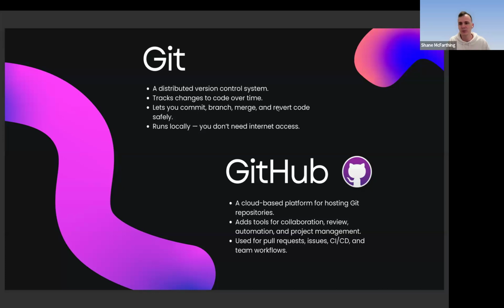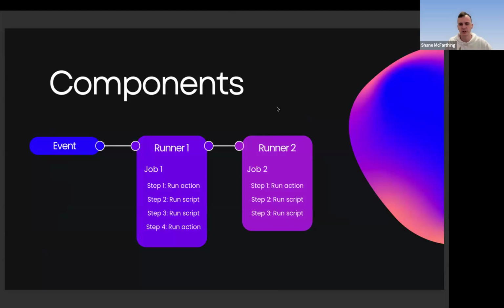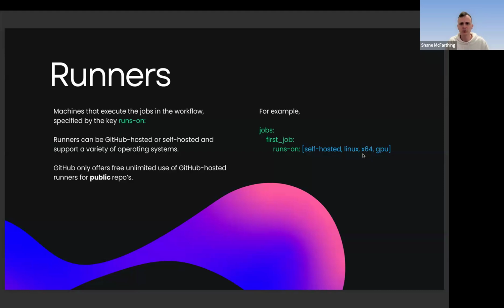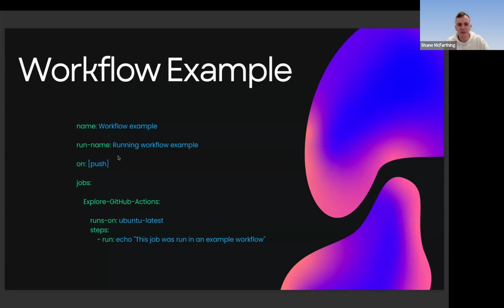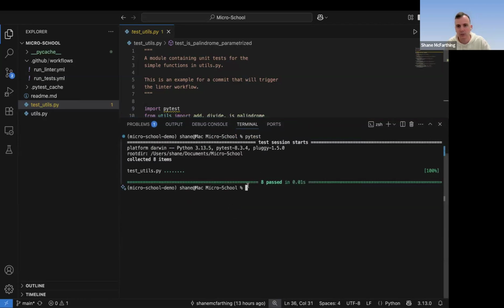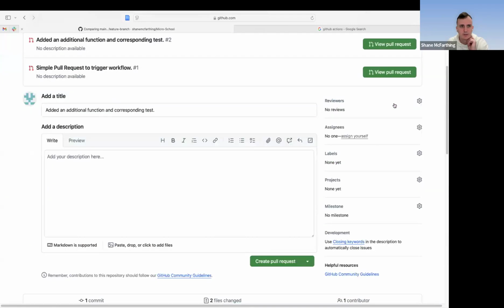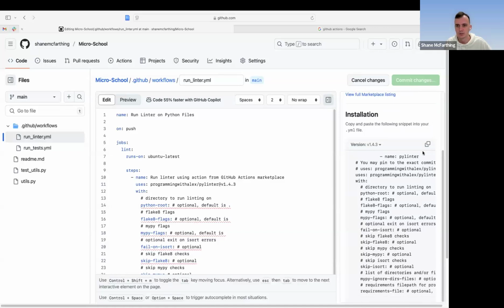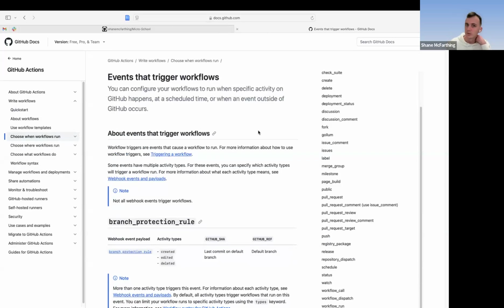2025-06-13 - NITheCS Micro-school: 'Introduction to GitHub Actions' by Shane McFarthing (SU)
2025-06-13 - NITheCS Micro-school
Introduction to GitHub Actions
Shane McFarthing
(Stellenbosch University)

ABSTRACT:
This micro-school introduces participants to GitHub Actions, a powerful automation feature built into GitHub that enables you to streamline your development workflow. Aimed at those who are already familiar with Git and GitHub, this session focuses on how to use GitHub Actions to automatically run tasks like testing, linting, and building your code whenever you make changes to a repository. Through live demonstrations and hands-on examples, you’ll learn how to write simple workflow files in YAML, understand what triggers them, and use both built-in and community-contributed actions. By the end of the session, you'll be equipped with practical skills to automate common development tasks, helping you write better code, catch mistakes early, and save time. Whether you're working on coursework, personal projects, or collaborative development, GitHub Actions will give you a strong foundation in modern software practices.

PREREQUISITE TO ATTEND:
Before attending this event, we recommend watching the recording of the Micro-school “Introduction to Git & GitHub”, held on 11 October 2024.

BIOGRAPHY
Shane is a second-year PhD student in Physics at Stellenbosch University, working under the supervision of Prof Francesco Petruccione and Prof Ilya Sinayskiy. His research focuses on the development of quantum algorithms for applications suited to Noisy Intermediate-Scale Quantum (NISQ) devices. He holds a BSc in Computer Science and Mathematics, and completed his MSc in Computer Science at the University of KwaZulu-Natal, where he explored variational quantum classifiers.